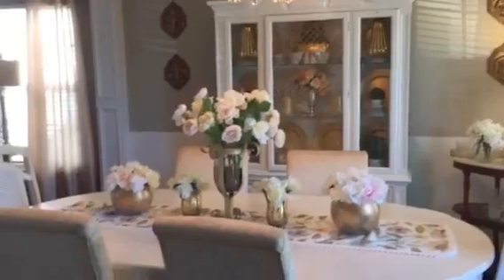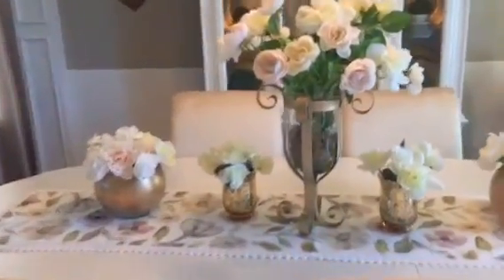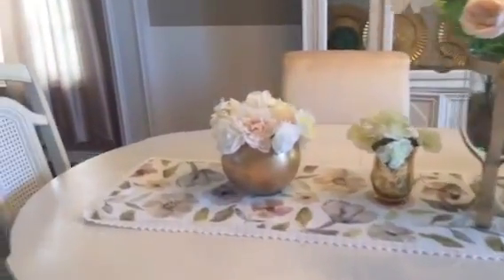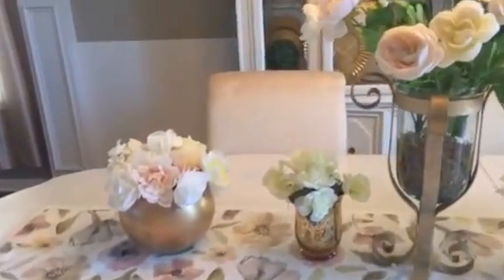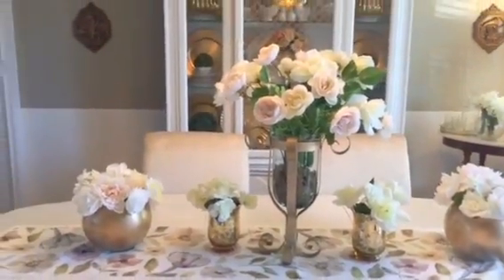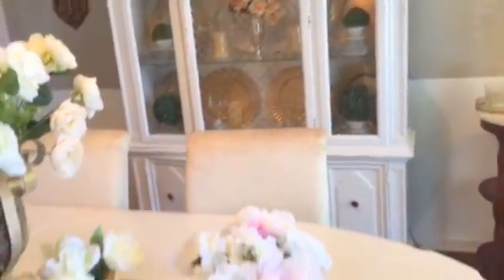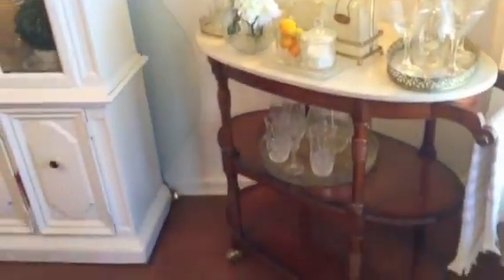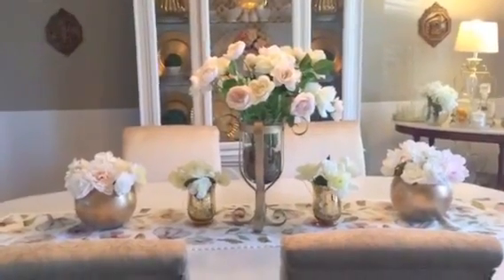Dollar tree flowers/spring table decor.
How I used dollar tree and Walmart flowers to make my table look great for spring.